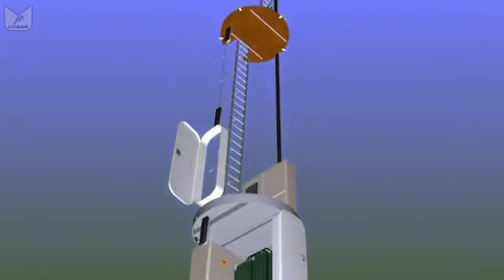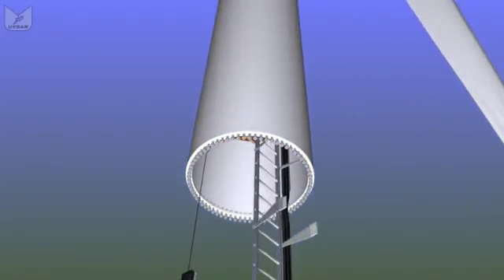What's inside a wind turbine